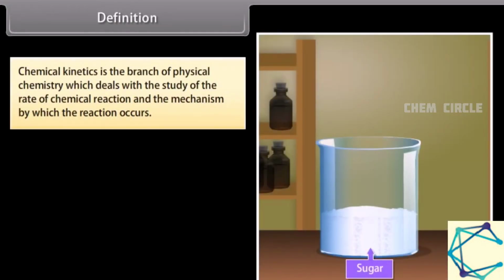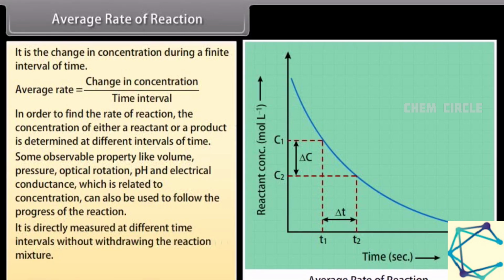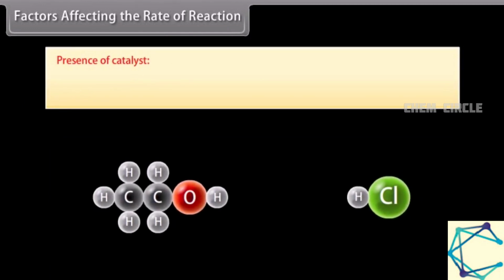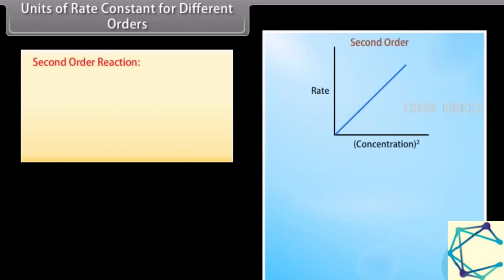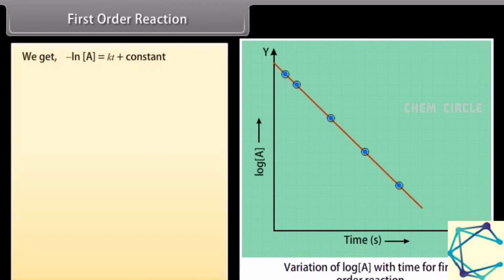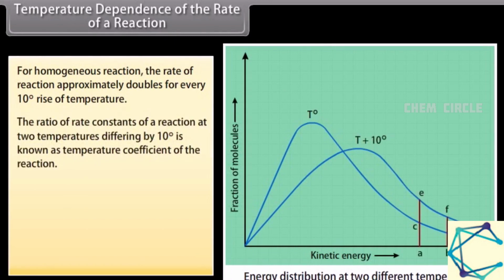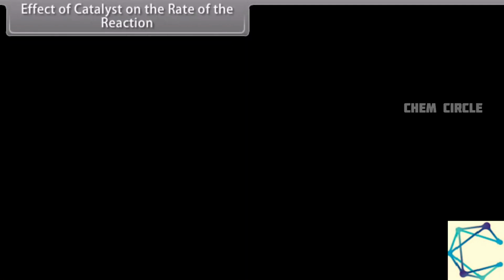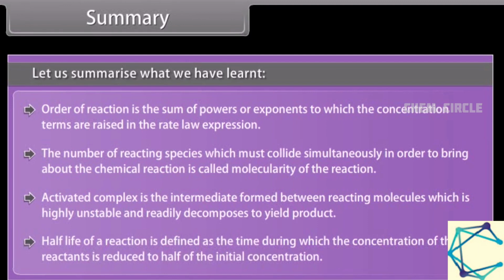Class12Chemistry |Chemical Kinetics |chemical kinetics iit jee|Introduction To Rate of Reaction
This is the 3d animated lesson with explanation which is very interesting and easy to understand way of learning  it is very interesting way with easy to understandable 3d Animated Video Lessons. For let us learn the Rate of Reaction from the Class 12 chapter 4 Chemical Kinetics

Watch this video on Chemical Kinetics Class 12